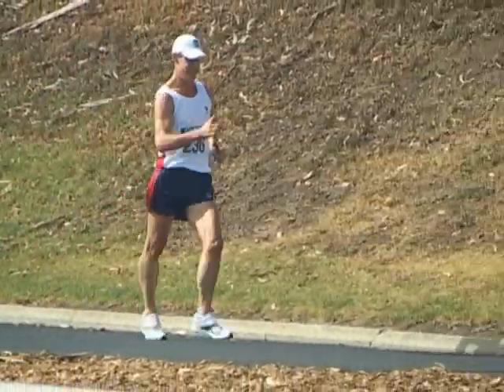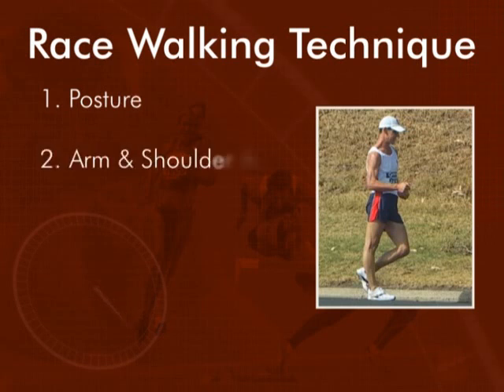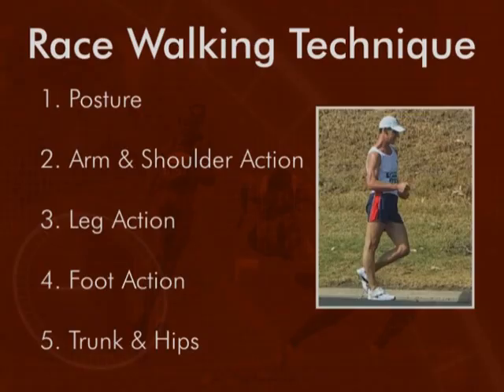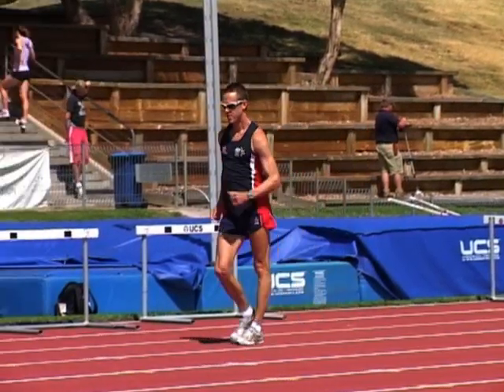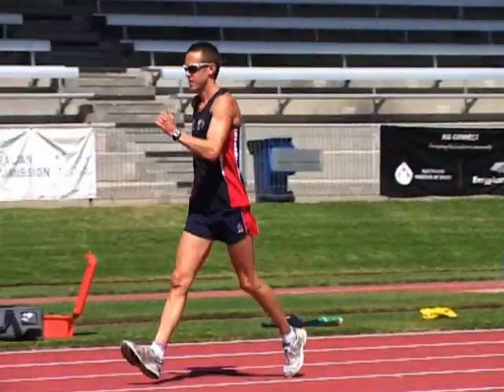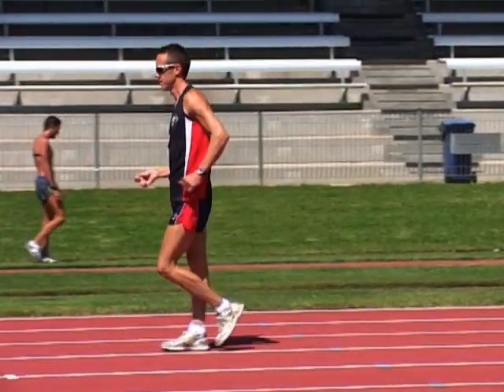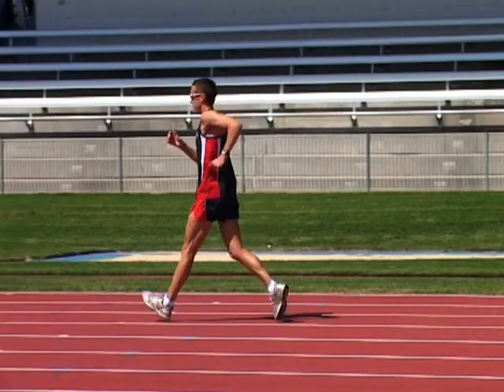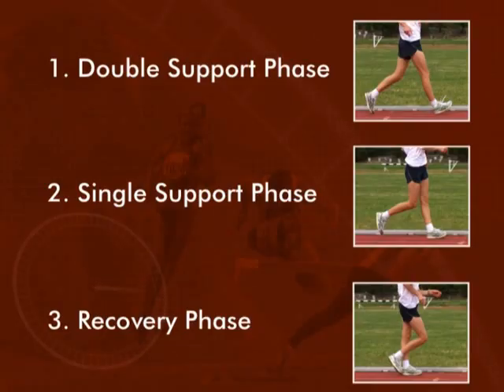Coaching Race Walking - Everything That You Need to Know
Do you coach race walking? Are you beginning walker looking for information on how to get better?

This video covers everything that you need to know to develop a strong technical model in the walks. Topics include:
- The Basic Technique
- Posture
- Arm and Shoulder Action
- Leg Action
- Foot Action
- Trunk and Hip Action